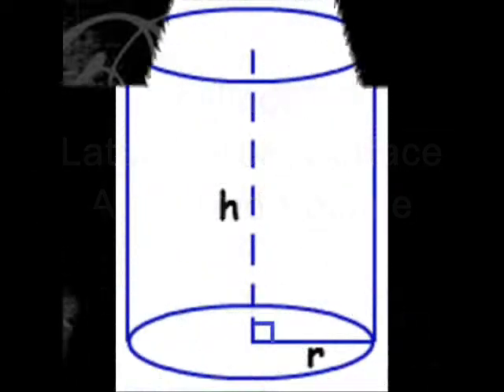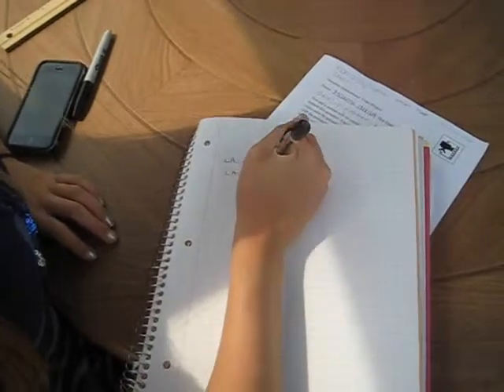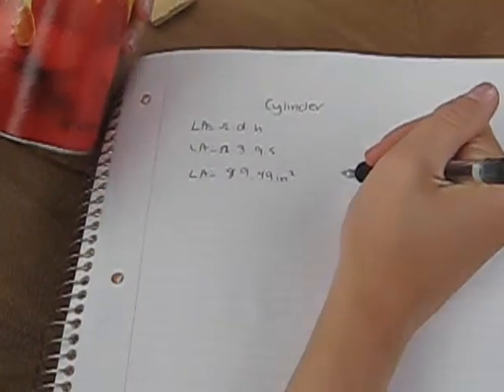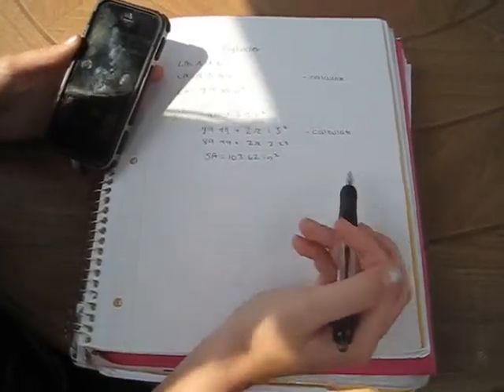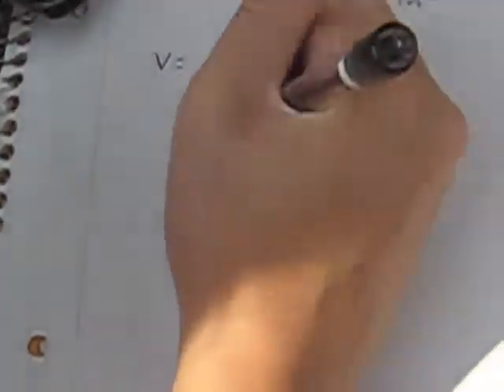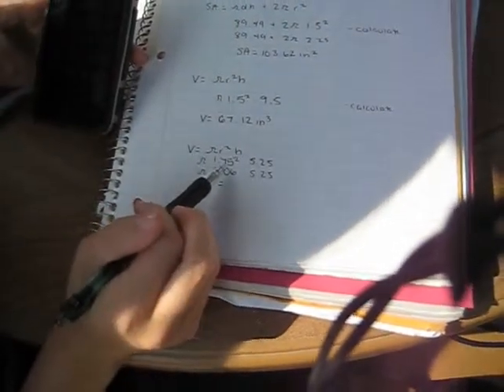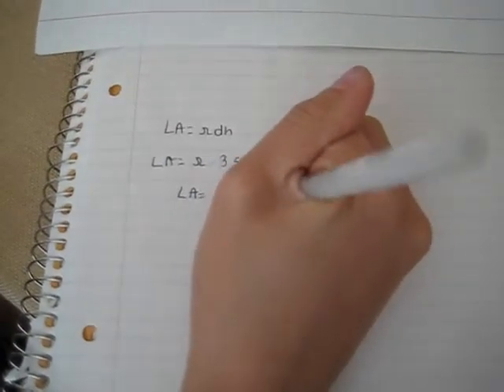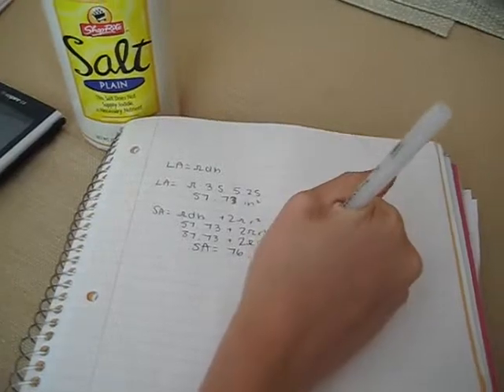Lateral Area, Surface Area, and Volume of a Cylinder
By the end of this video you will be able to find and calculate the Lateral Area, Surface Area, and Volume of any Cylinder. Good Luck:)